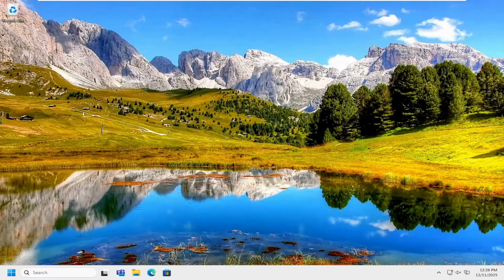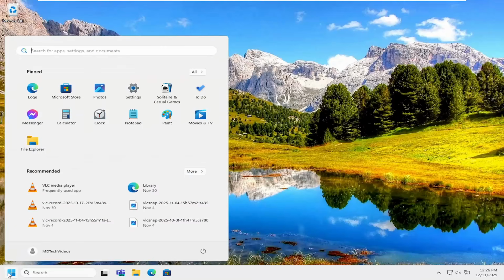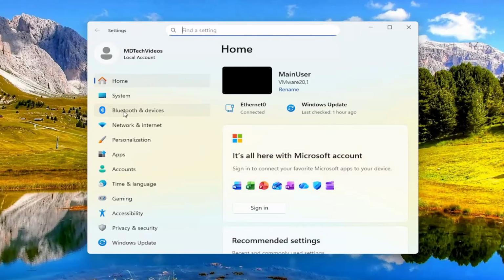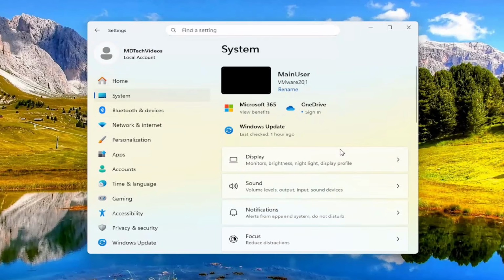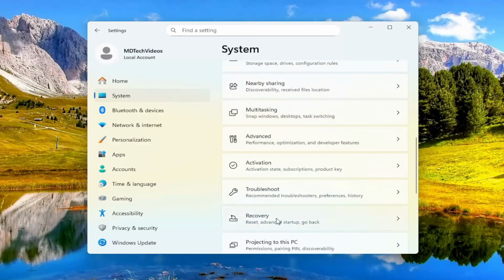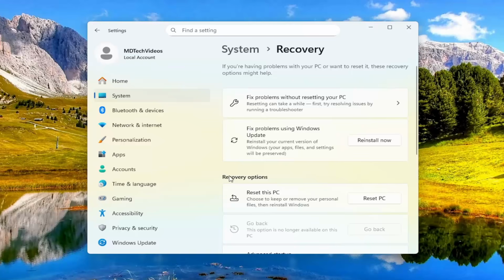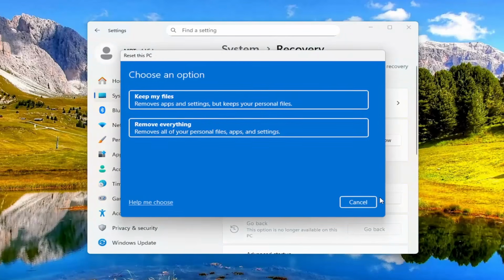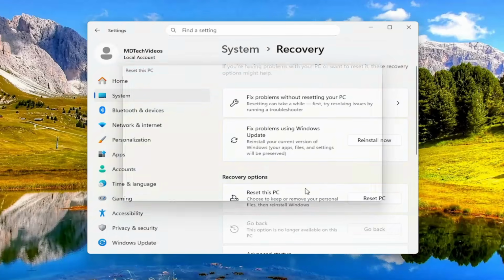How To Reset To Factory Settings On Asus Laptop [Tutorial]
This video tutorial explains how to reset an ASUS laptop to factory settings, highlighting its usefulness for resolving software issues and restoring the system to optimal performance. It discusses common scenarios such as slowdowns, software errors, or malware infections that may require a complete reset to return the laptop to its original state. The content is aimed at ASUS users who want to refresh their system while maintaining stable and reliable operation. By focusing on this topic, the tutorial helps viewers understand the benefits and considerations of performing a factory reset on an ASUS laptop.

Issues addressed in this tutorial:
asus laptop factory reset
restore asus laptop to factory settings
asus laptop system restore
asus recovery guide
asus reset windows
asus laptop troubleshooting
asus laptop refresh system
asus restore default settings
asus repair guide
asus laptop reset tutorial

The tutorial also emphasizes how a factory reset can remove problematic software, fix errors, and restore system stability. It highlights the importance of preparing for data backup before resetting the laptop to avoid loss of personal files. Without walking through step-by-step instructions, the video focuses on the purpose and benefits of restoring an ASUS laptop to factory settings. This makes it a valuable guide for users seeking to refresh their ASUS device safely and efficiently.